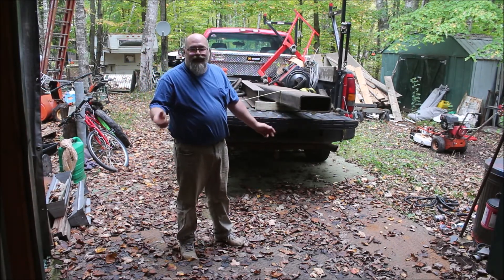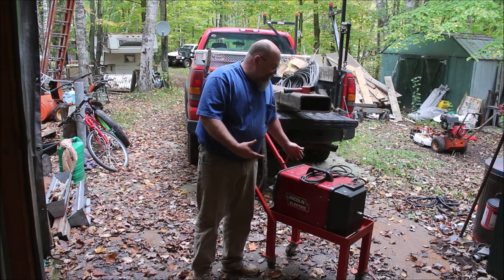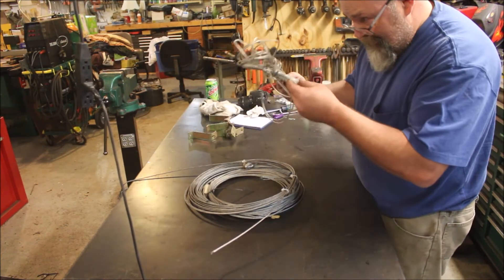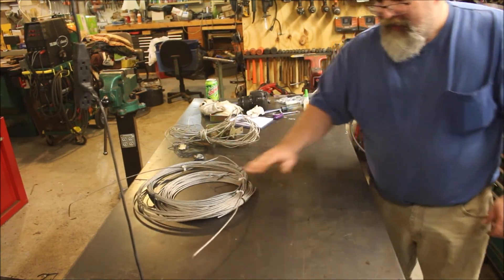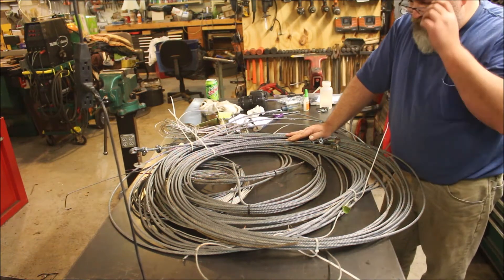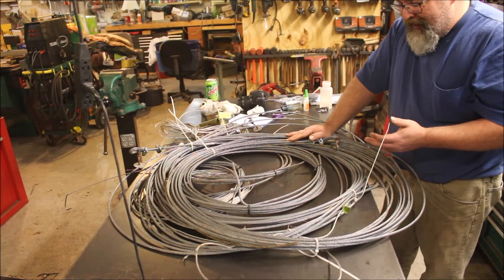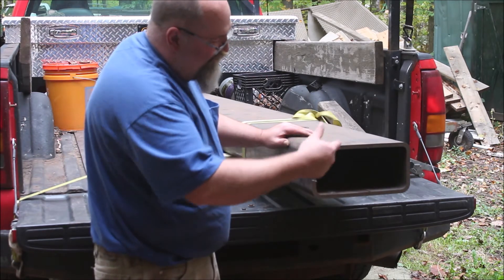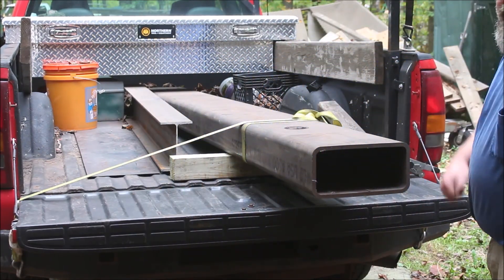Auction Action 9/17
Just a quick look at the things we brought home from todays auction.

Plus a look at some heavy steel for a future project, what could I be building now?